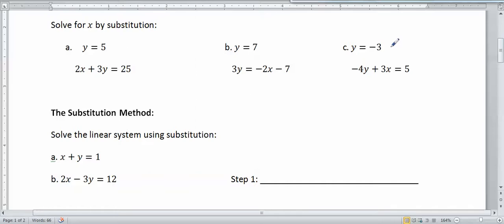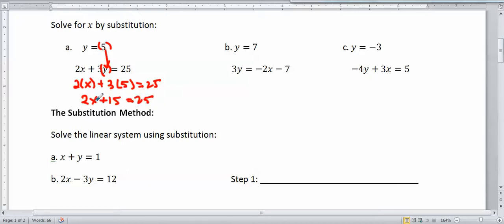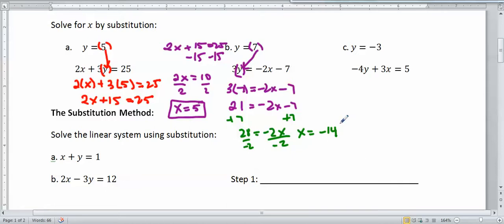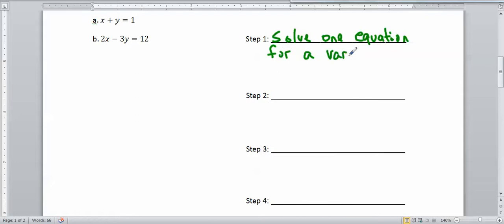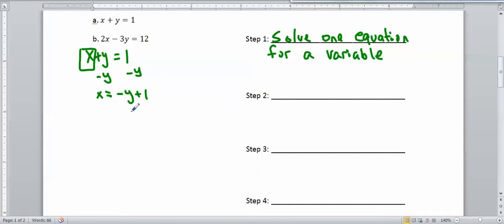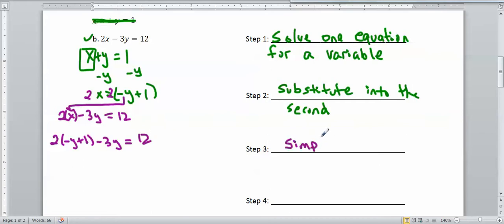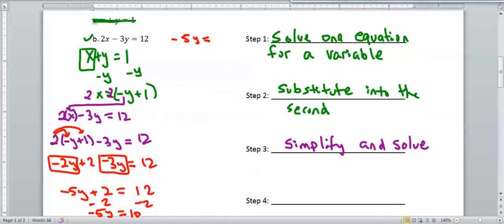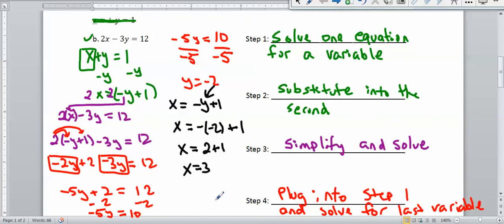Solving systems by Substitution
How to solve a system of equations by substitution